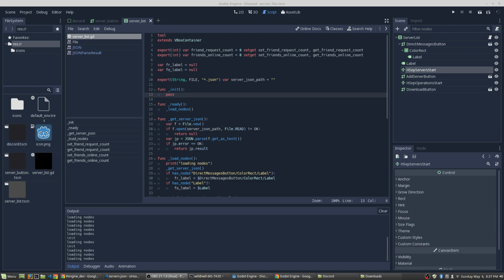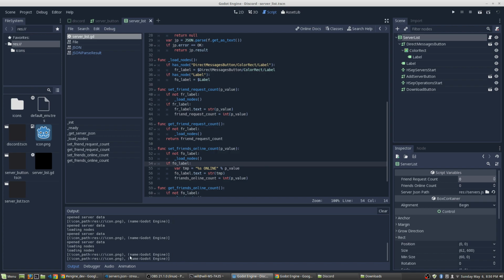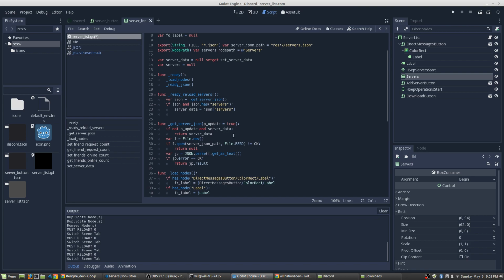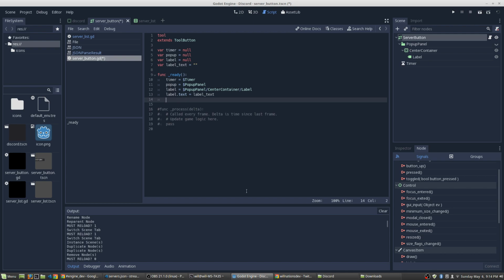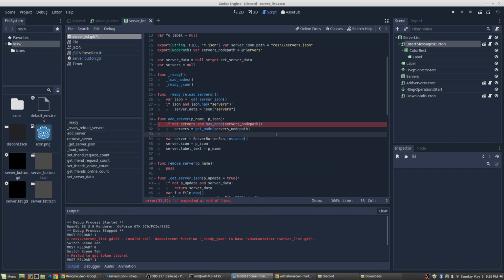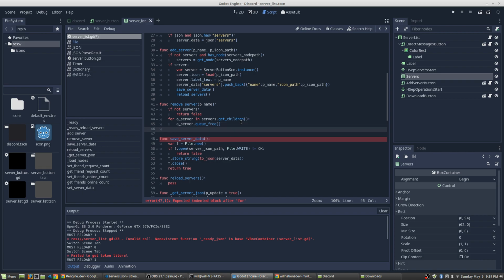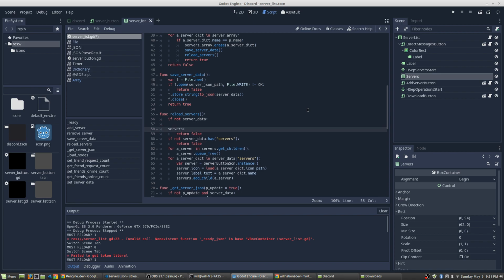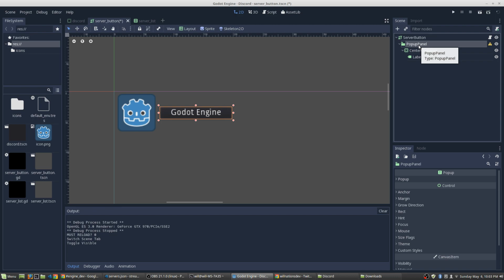Godot Stream: Discord Tool App, Part 3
We make a lot more progress this time, and actually manage to get our list of servers on the left-hand side to procedurally generate from JSON data. Yay!